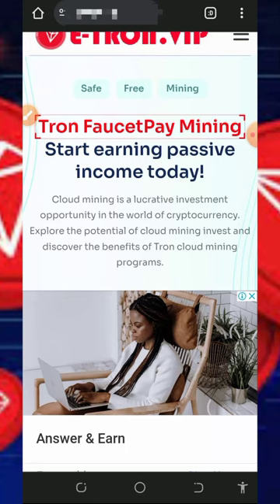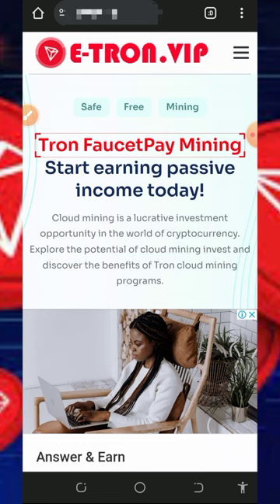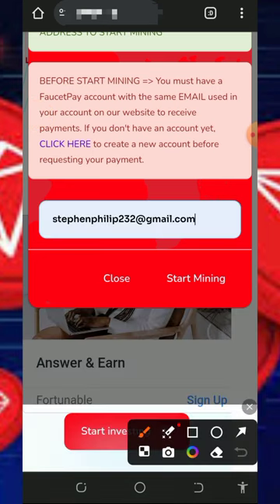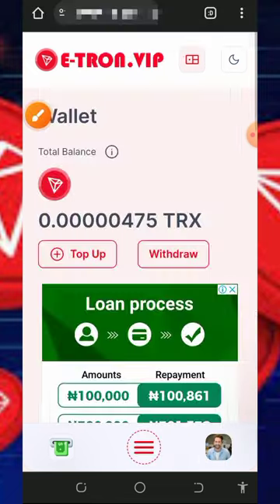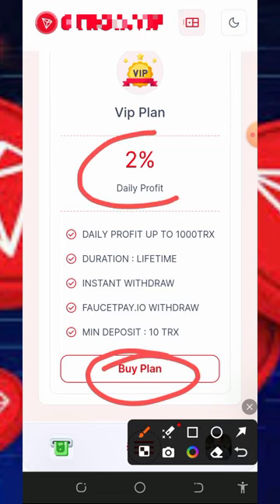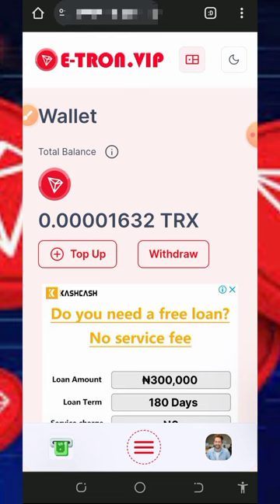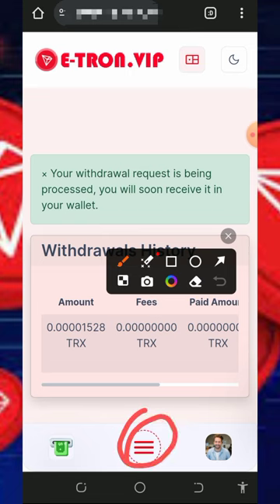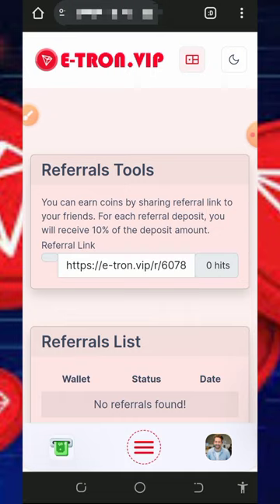Free TRX Mining: Grab 41,000 TRX Instantly! Live Withdrawal Evidence!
Explore the potential of free TRX mining and discover how you can earn 41,000 TRX in just minutes!

research

online income
cryptocurrency tutorial
btc mining
btc mining 2024
dogecoin mining
bnb coin
crypto mining
android mining
airdrop income
crypto airdrop income
airdrop income
airdrop income
crypto faucet
Bitcoin 2024
Tron Trx 2024
Binance 2024
Litecoin 2024
Dogecoin 2024
Ethereum 2024